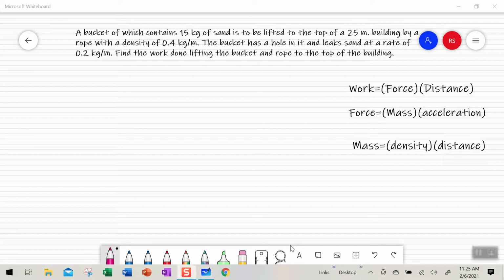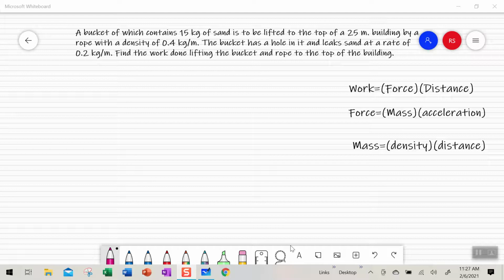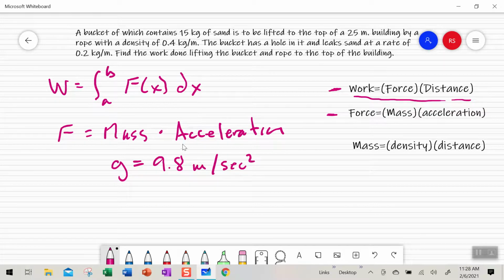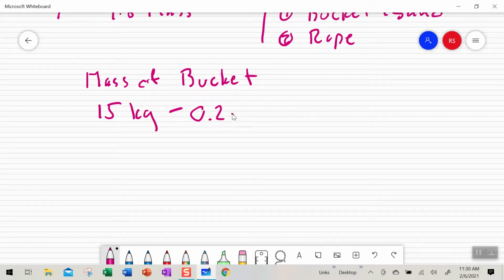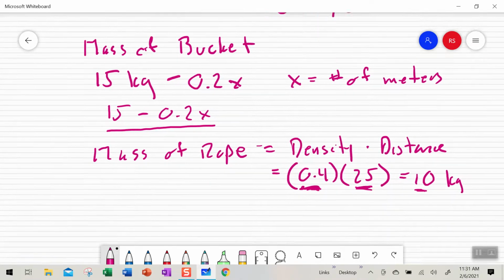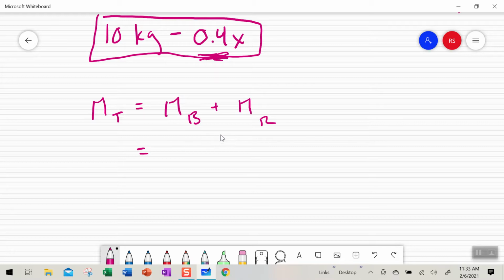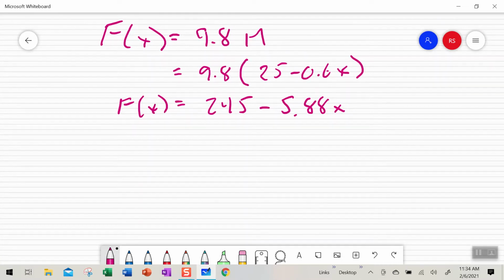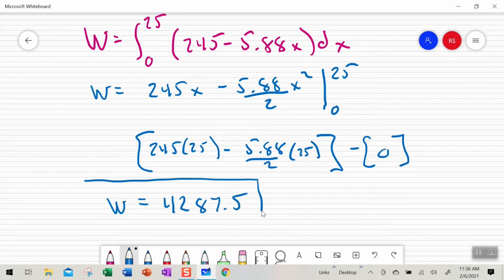Calculus - Determining Work - Leaking Bucket Problem #1